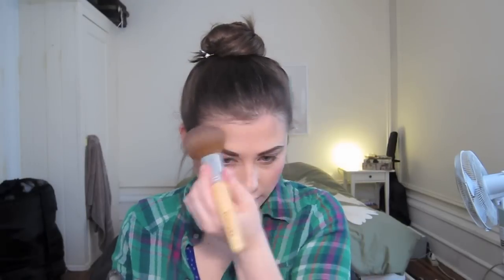QUICK & EASY MORNING MAKE UP LOOK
Oh S#!T! Are you running late? Then this look is for you! In 10 minutes, you'll look polished, pretty, and sexy--using minimal products!

If this seems like a lot of work and products to you, you gotta remember--this is for us girls that love make up! Spending a few extra minutes on yourself in the morning can really make your whole day. You'll feel confident AND prettier than your coworkers. ;)

PRODUCTS USED:

Chanel Vita Lumiere Foundation in 10

MAC Studio Sculpt Concealer in NW20

Anastasia Beauty Express for Brows and Eyes in Brunette

Hoola Bronzer by Benefit

MAC Blusher in Frankly Scarlett

Maybelline The Falsies Mascara in Black

Revlon Just Bitten Lipstain in Gothic